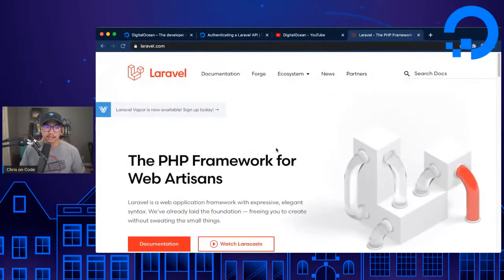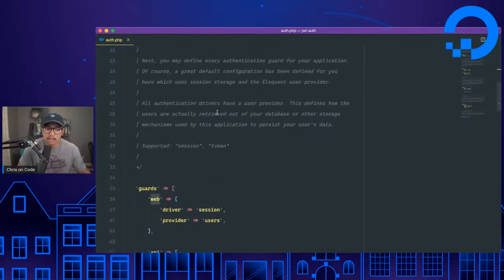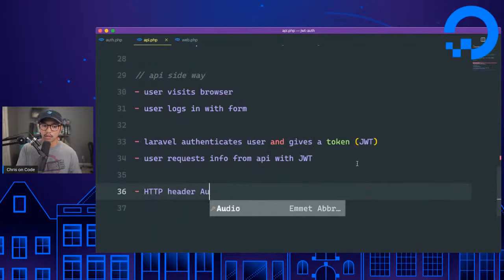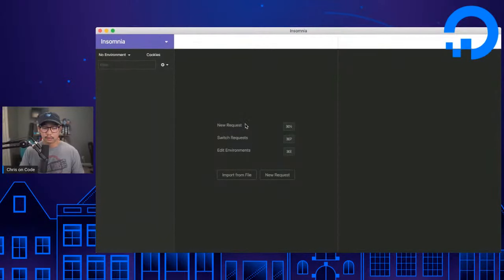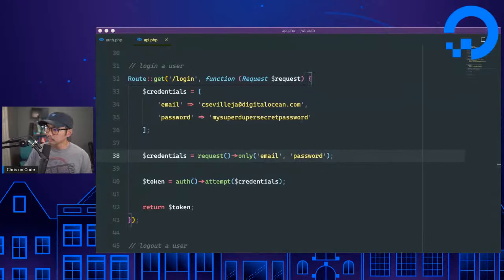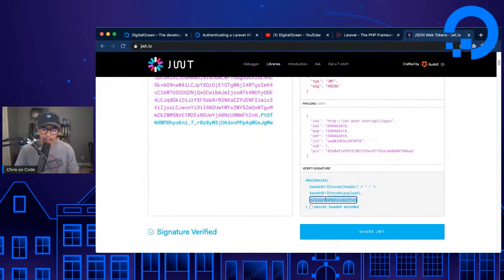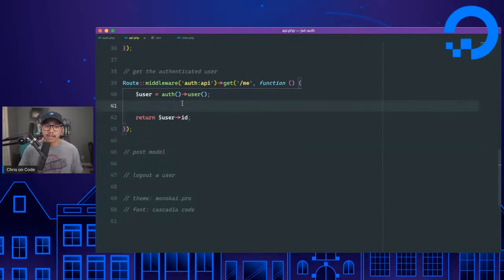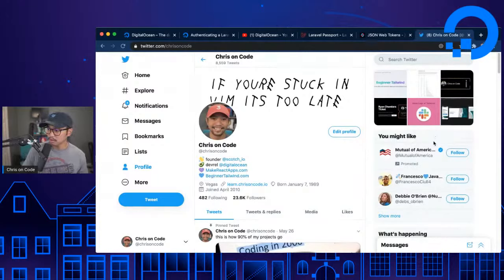Authenticating a Laravel API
Every API needs protection. Learn how to authenticate a Laravel API and protect resources so that only the right users are authorized to have the right access.

This talk is designed for Laravel developers that need to protect their apps/sites.

0:00 Introduction
5:19 Setting up Laravel
8:38 JWT Overview
12:50 Installing JWT-Auth
14:05 Creating a User
20:10 Setting up JWT-Auth
24:52 Login and Get Token

Chris on Code is the founder of scotch.io and Senior Developer Advocate at DigitalOcean. He loves trying to figure out the most efficient and practical way to build apps that we can ship to our customers.

New to DigitalOcean? Get US $100 in credit when you sign up